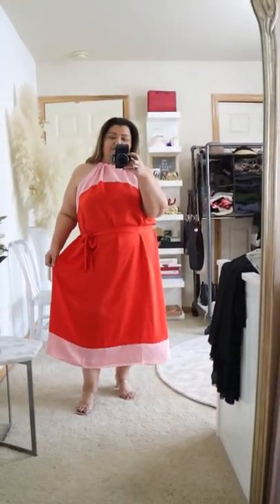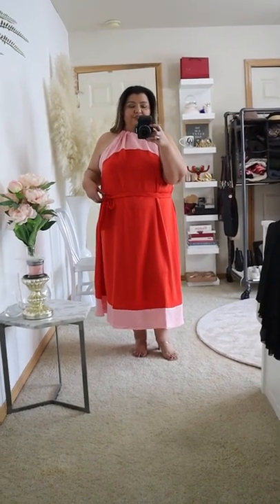Walmart Spring 2022 Try On Haul 🌸 Petite Plus Size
NEW AT WALMART | What I Wore No. 7 Petite Plus Style - OraliaM
What's In My Vegan Bag | Sinbono | Petite Plus Style - OraliaM
*VIRAL* AMAZON PRODUCTS YOU NEED! BEST SELLING AMAZON FAVORITES 2022 | KELLY STRACK - Kelly Strack
10 Walmart Fashion MUST-HAVES for SPRING 2022 🌸 (Designer Dupes + 5-Star Rated Denim!) - ChicOnTheCheap

Save 18% on Sinbono vegan handbags by using code ORALIAM18
Save 25% at skinstore.com by using code ORALIA